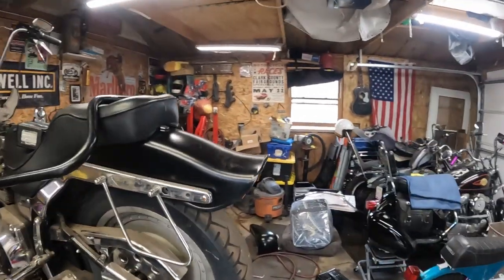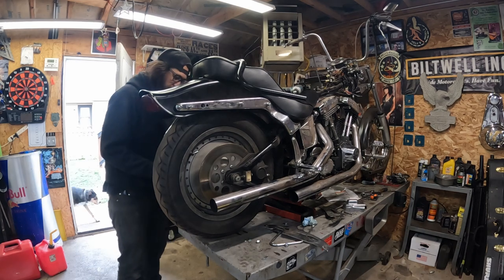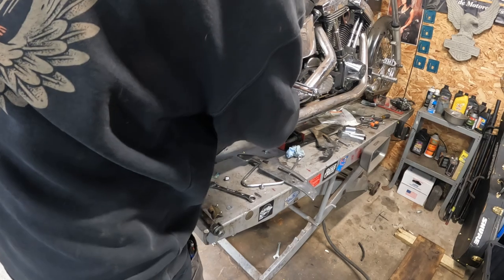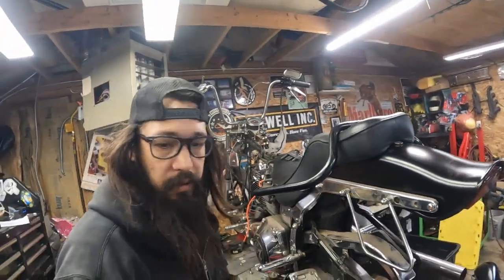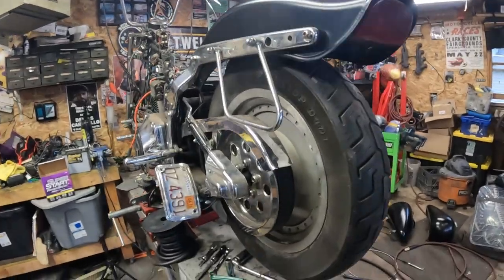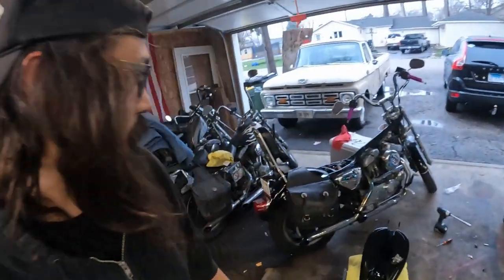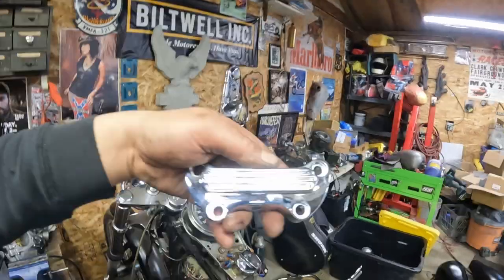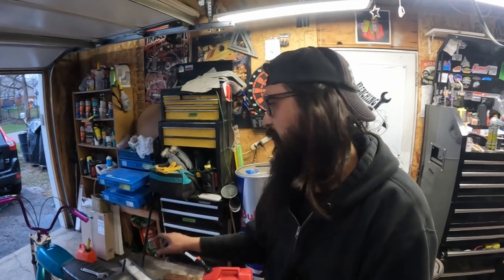'95 Evo Softail: Rear Wheel "New" Rubber, Evo Sporty Tank Swap Attempt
Let's start going through this Softail!  Tires are a must, so I pulled the rear wheel and mounted up a good used one from the shop.  Then came home to wrestle that on the bike while Dottie picks up some wrenches and tries to swap out a gas tank.  Most smart people would go about things by test fitting before paint/powder, but since it's me, let's just do everything twice, or three times, or four...  Free sporty tank was gifted to us from a scrap guy, we coated it, and she was so excited to put some sparkles on the sporty...  Oh well.

Black and White Logo AND Color Monster Tee’s available now.